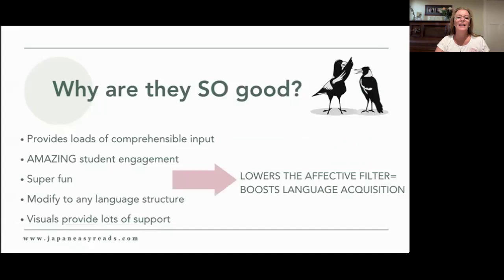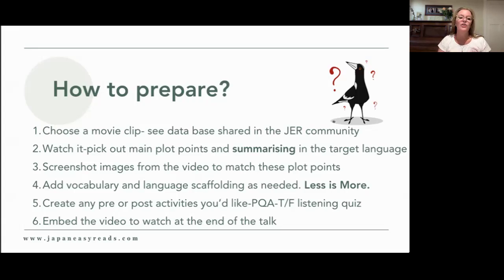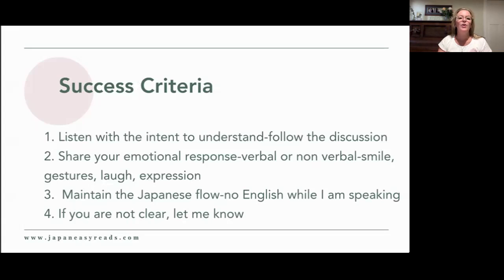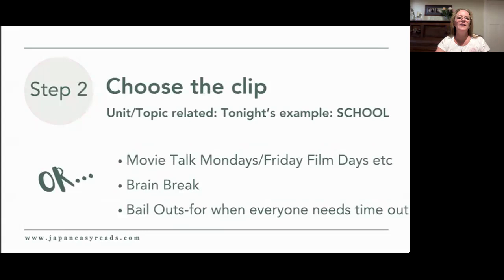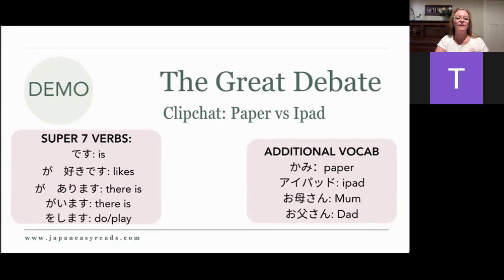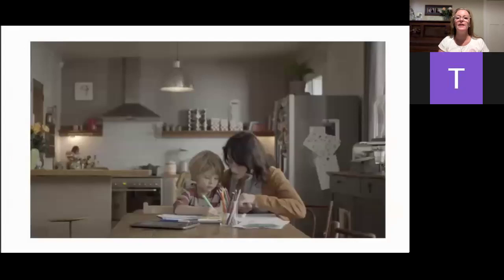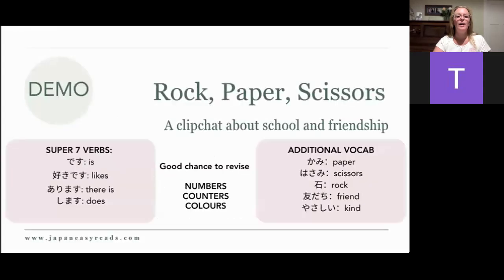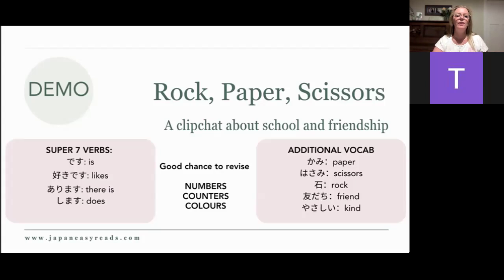#21 Comprehensible Input in Action! ClipChat & Movie Talk for Japanese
Looking for an engaging way to help your students acquire Japanese naturally? In this demo, I’ll show you how to use ClipChat and Movie Talk to provide rich, comprehensible input that captivates learners and boosts language acquisition. Whether you're a Japanese teacher or a language enthusiast, you'll see how visual storytelling makes Japanese more accessible and memorable.

📖 Want more resources? Join the JapanEasyReads community for professional learning and support!